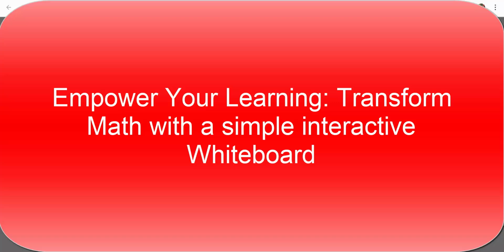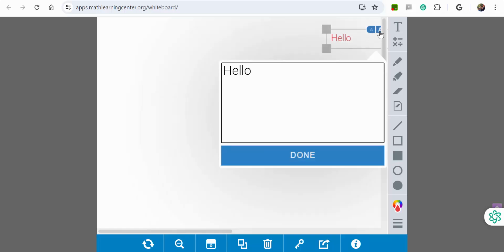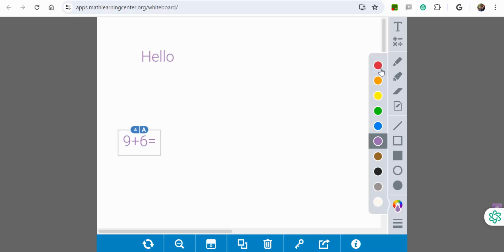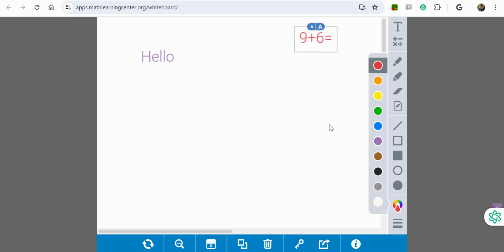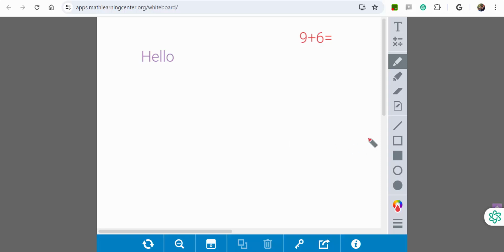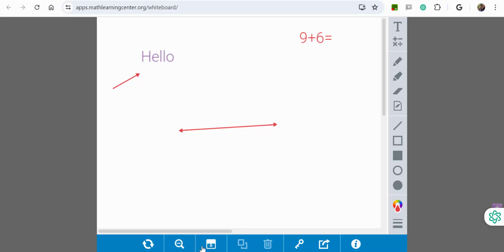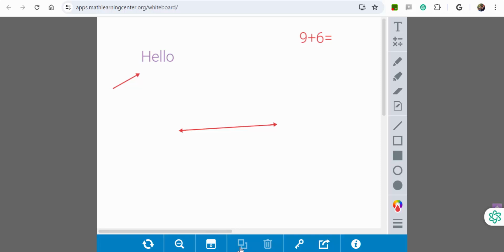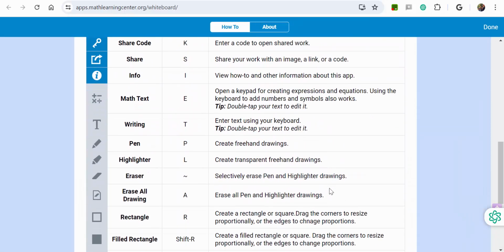Empower Your Learning Transform Math with a simple interactive Whiteboard